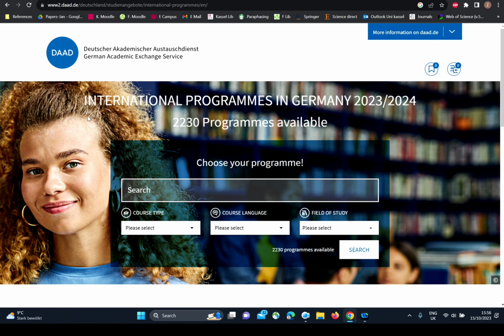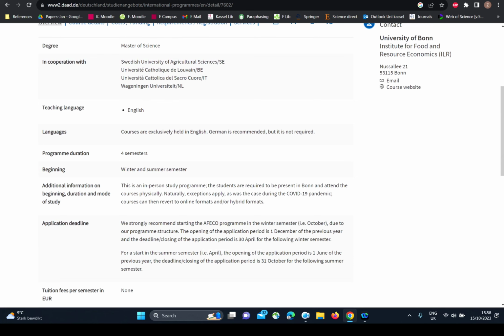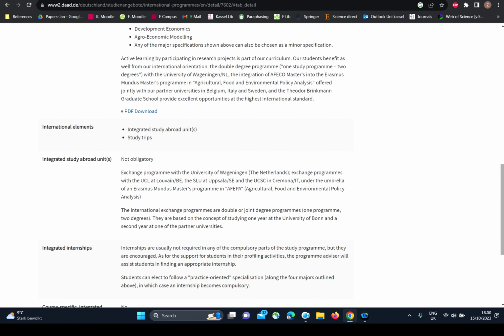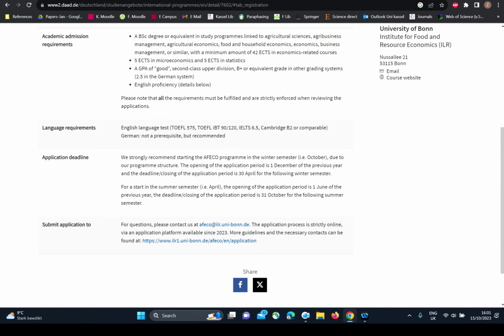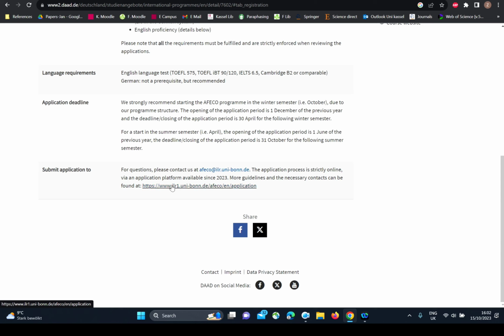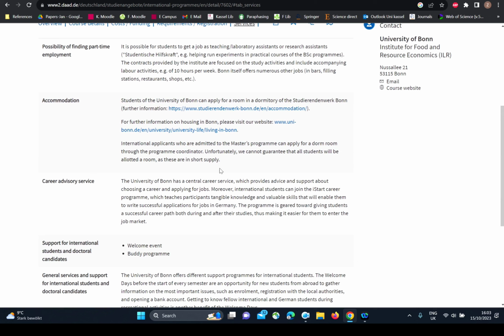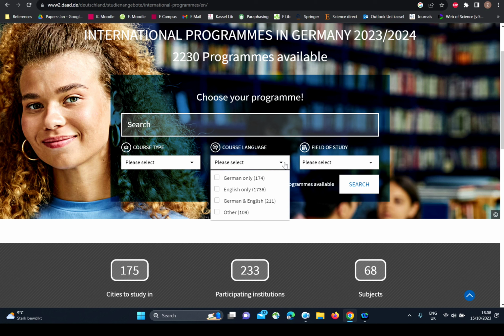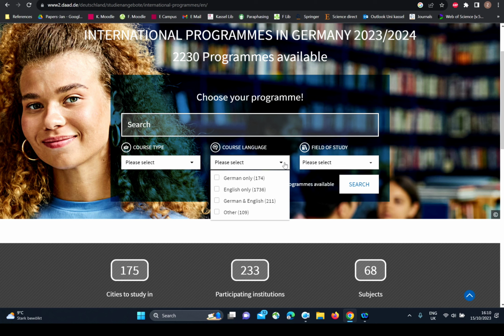How Naga girl applied for germam Masters in 2 Government Universities 🇩🇪+useful tips and tricks😊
Hello to all you small YouTube family 🥰🥰🥰🥰
 Thank you all soo much for all your love and support 🥺❤️❤️❤️

Since I got a lot of DM where people were asking me how to apply for Masters for free with free tution fees in a government University so with that I came up with a special video just for you all explaining about the application process and also some tips and tricks.

since I understand that studies abroad requires alot of stuffs so once I reach 10+k subscribers I will be most probably uploading two long videos part 1 and 2 if possible explaining in detail that any normal ordinary person can apply for his or her studies in Germany purely on their own 🇩🇪

I hope you will find this video useful and please start learning the German language right after reading this if you're interested to apply for your studies in Germany also if you're interested to apply for studies abroad apart from Germany and confused what to do first than please  allow me to highly recommend you to make a passport and watch my previous video on how to prepare IELTS on your own. I hope you will find this video useful, incase you do so please share to someone who is confused in figuring out with the application process and you can make their day🥰 let's continue to spread only Good vibes cos the good deeds gets passed on from person to person and in that way we can make the world 🌍 a better place to live in by loving one another just as Christ first loved us and let people experience the love of Jesus through your life. Continue to be a blessing to the people around much love 💕 yours Zanny Ngullie the Naga girl  signing out from Germany 🇩🇪❤️

LINK TO DAAD INTERNATIONAL DEGREE PROGRAMS 🫶🏻🤍